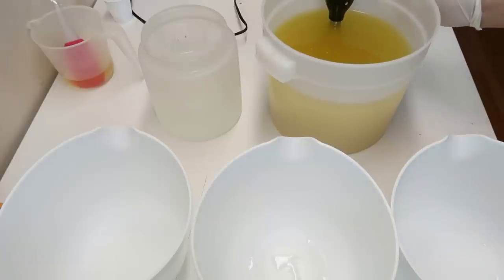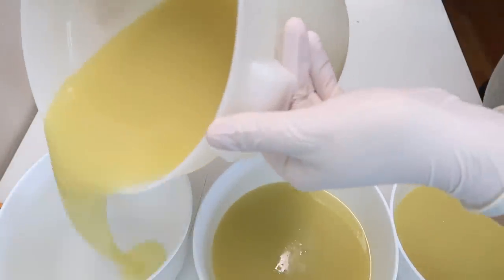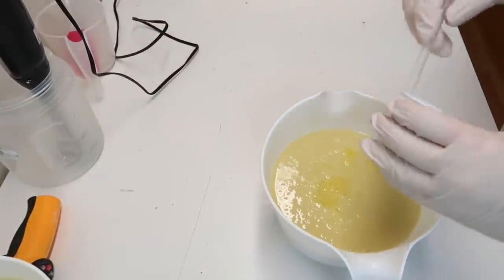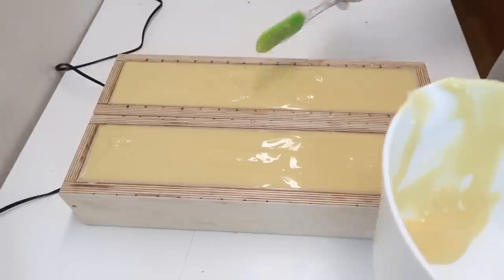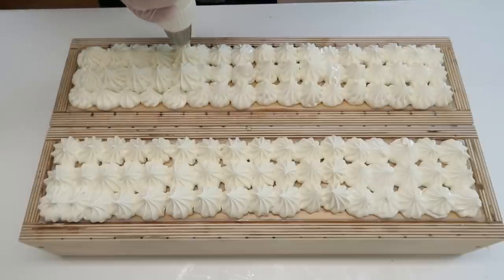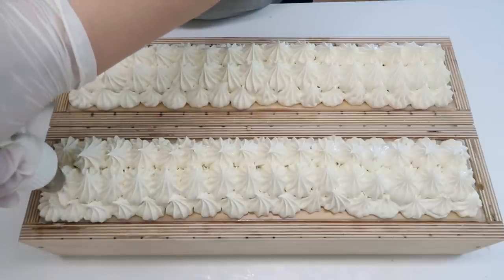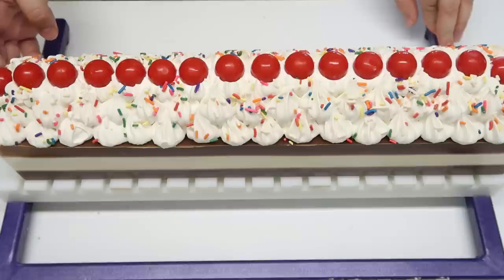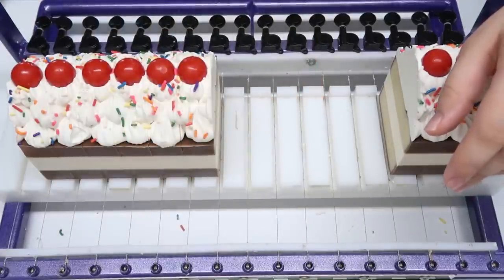Birthday Cake Soap (+ Vanilla Discoloration Test) | Royalty Soaps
HOORAY FOR JULY AND BIRTHDAY MONTH!! Of course I have to start us off proper with some birthday cake! Well, birthday cake soap anyway. haha

Water Discount - 25%
Super Fat - 5%

*I use organic and sustainably harvested

♕  R o y a l t y   S o a p s ♕

✉   Le t t e r s   &   PR   ✉

Katie Carson
Dallas, Texas
75227

**The Bouqs
Get a free bouquet with your first purchase! Send a bouquet to a loved one and get one for you in return! These are my favorite flowers and the ones I send to my Mum and Grandmother for anniversaries and birthdays. And myself, I'm not going to lie! haha

I am paid for each click or purchase made via this link. I genuinely love Amazon and purchase a lot of items from them for both business and my home so partnering with them is a dream come true! :D

Items marked with a (*) were either mailed to me, given to me at a convention, won in a contest, etc. I am not paid to use any of the products mentioned, if I use it it's because I like it and mentioned it because I think you will too!

Anything marked with a (**) is a link that benefits me in some way. This means that if someone purchases a product through this link I get something in return, like "points" or something free, but I'm not being paid in cash by the company.